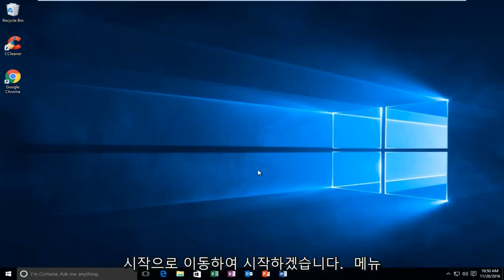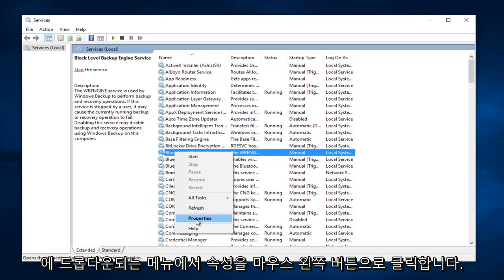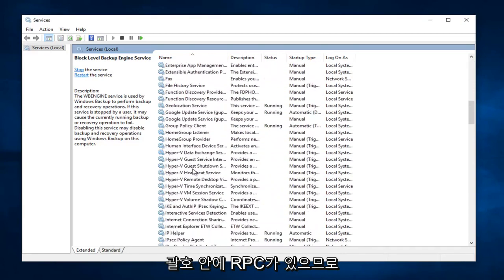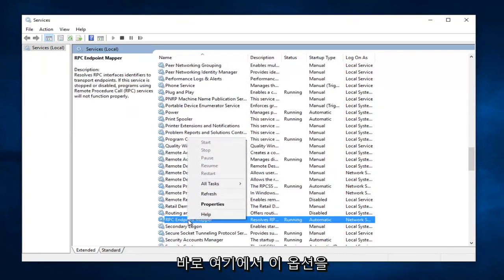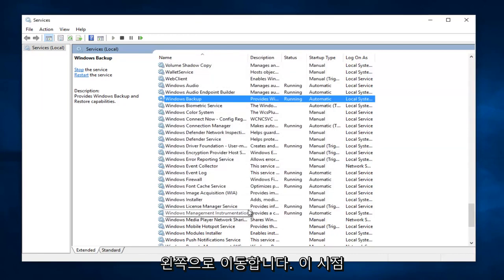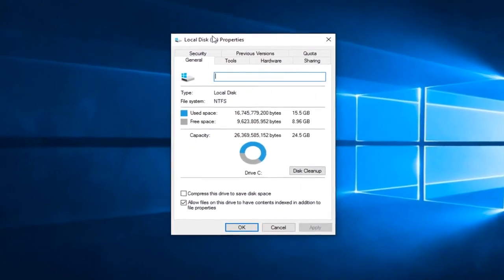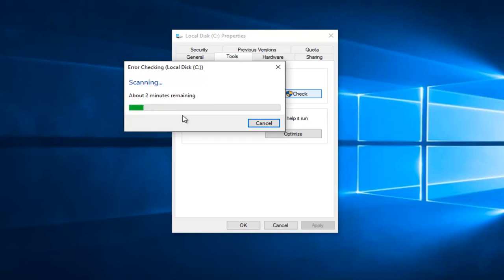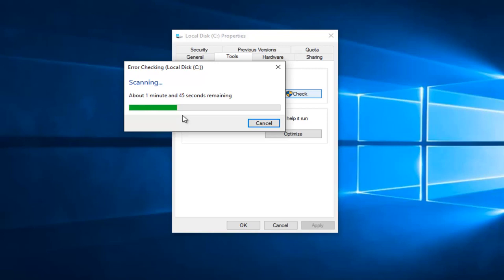Windows 10 백업이 작동하지 않는 오류 해결하기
이 자습서는 Windows 10 컴퓨터를 백업하고 복원하려고 할 때 발생하는 문제를 해결하기를 바랍니다.

시스템 백업을 갖는 것은 특히 시스템이 손상되거나 손상된 경우에 항상 유용합니다. 시스템 백업은 훌륭한 기능이지만 때때로 Windows 10에서 작동하지 않을 수 있으므로 해결 방법을 살펴보겠습니다.

Windows 10 백업을 작동하거나 완료할 수 없는 경우 이 자습서가 적합합니다.